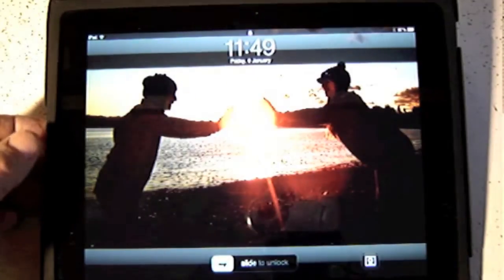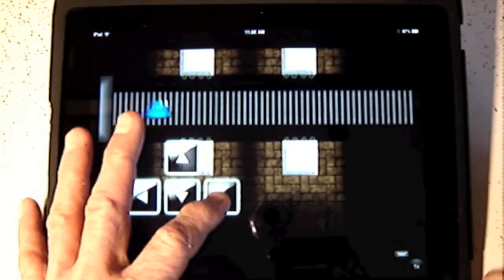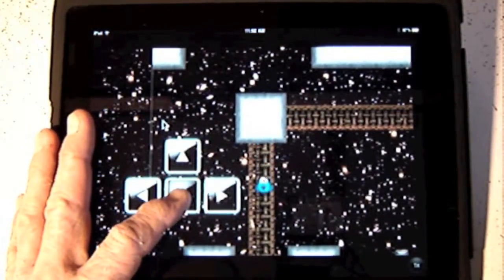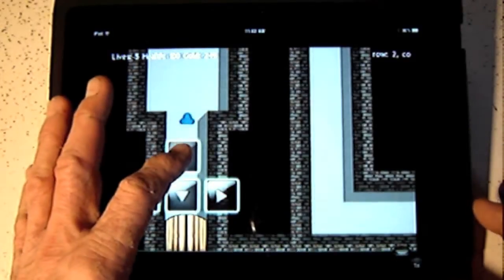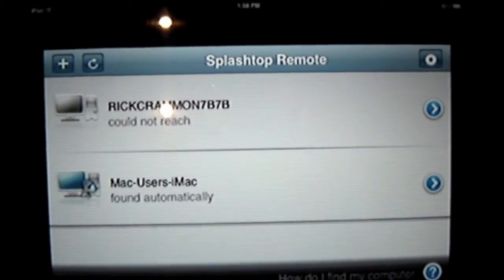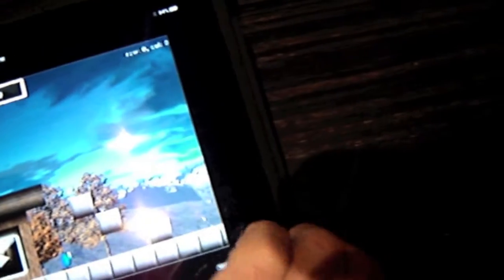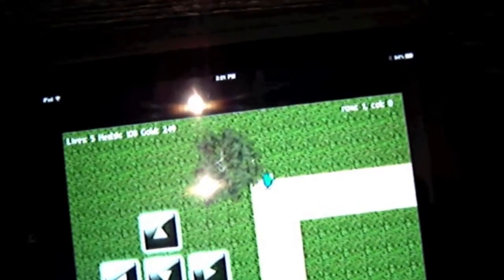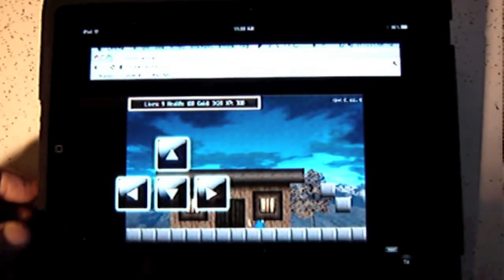iPad Remote Gaming with Splashtop App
An experiment in remote iPad gaming using Splashtop Remote to play the Impact browser games Voidness, LavaWorld, and Angry Birds. A home-based iMac with Chrome as browser is used to stream to a mobile iPad. Both LAN and internet cafe wifi connections are shown.